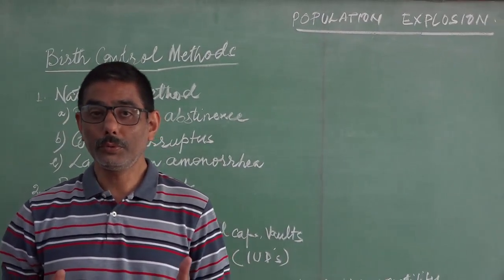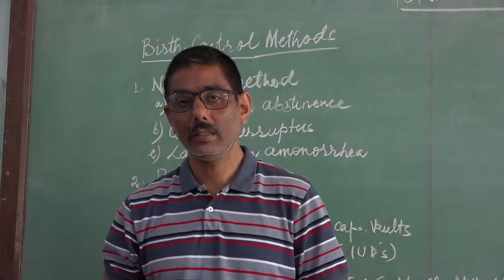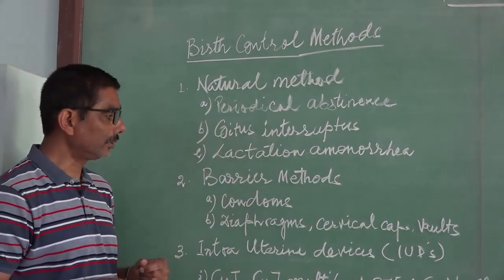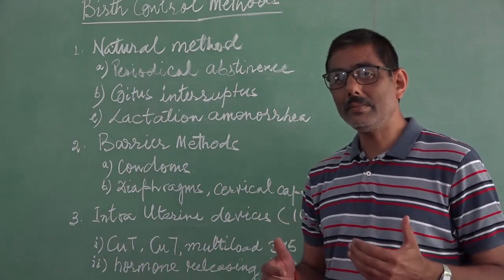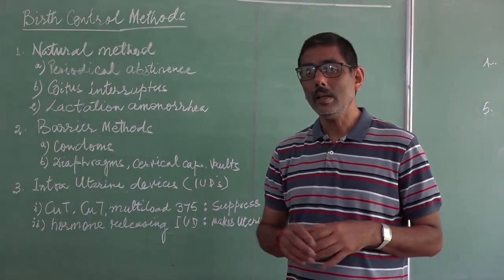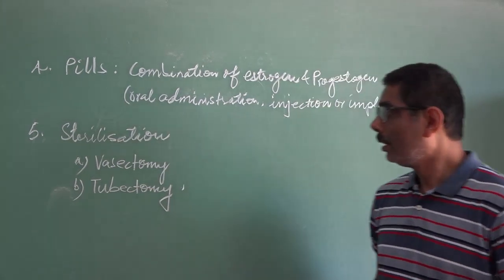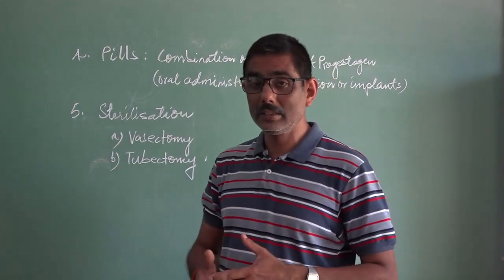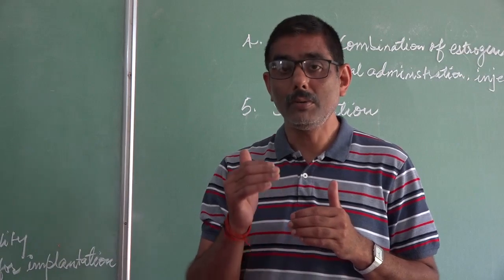REPRODUCTIVE HEALTH PART 2